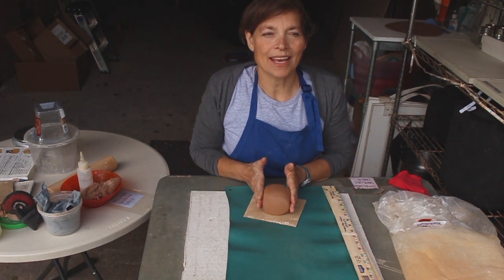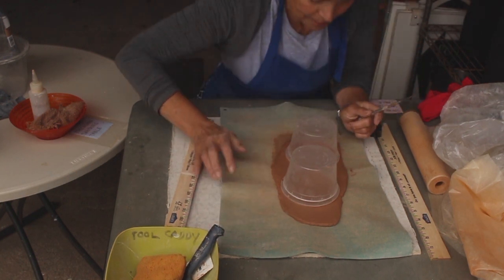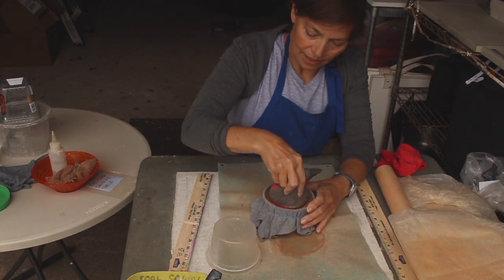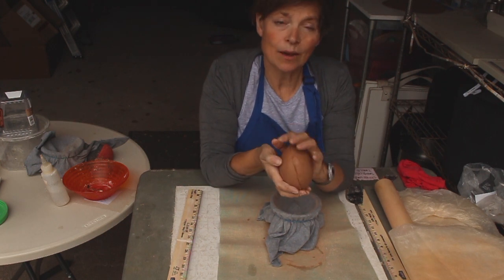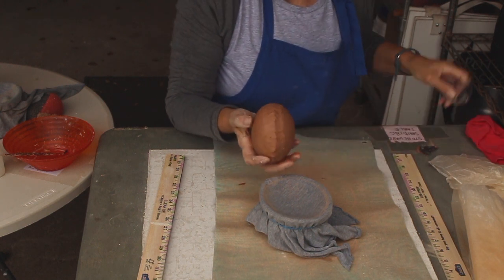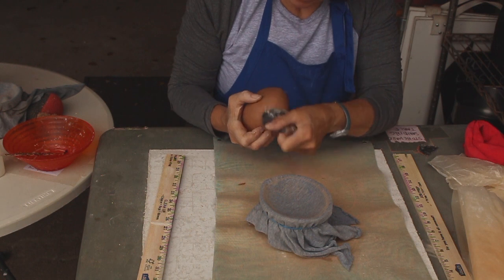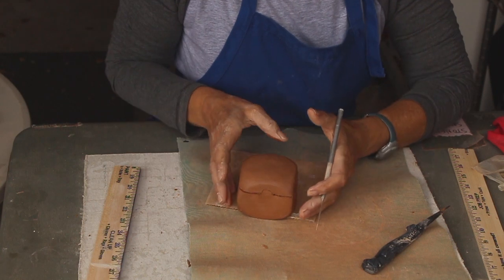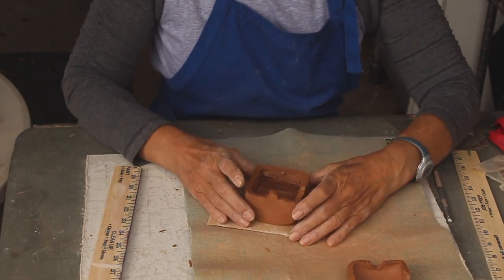Hand-building A Ceramic Lidded Box with Barbara Dunshee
While this hand-building video was made for my students who are currently working from home, with a kit from me, many of the kit items can be substituted with things found at home.

We’ll make 2 small bowls, by slumping slabs, then join them together at their rims, creating an air filled sphere, shape it into a box, then cut out our lid. Enjoy!

 The Hand-Building Kit includes:
 -Work board (18" x 18" Hardibacker board works well)
-Vinyl/Canvas fabric
-Thickness guide sticks (I use a 1/4" thick yardstick from Lowes, sawed in half)
-Pottery hand tools (wire cutter, sponge, pottery rib, pottery scoring tool, needle tool, knife)
-Plastic sheets of varying thickness
-Clay, 1 lb

 Other items used, found at home:
-Rolling pin
-Round Plastic to-go Containers
-T-shirt material, cut into squares
-Rubber bands
-Cardboard squares
-Cornstarch to keep things from sticking
-Sock filled with small grains to round your clay
-Plastic sheets or plastic containers to control drying
-Vinegar
-Paintbrush